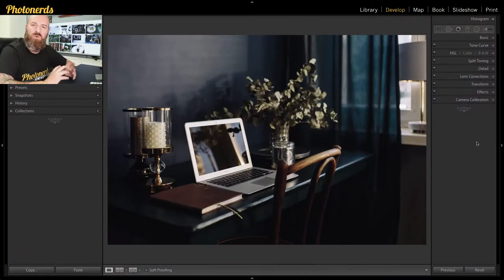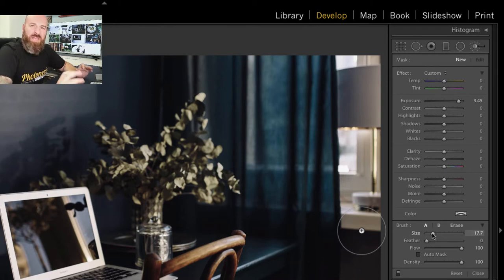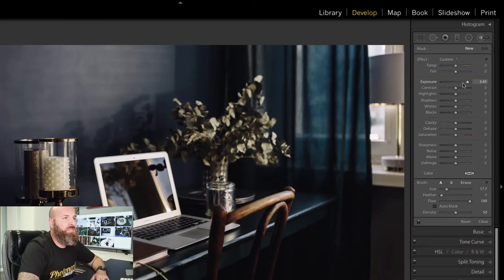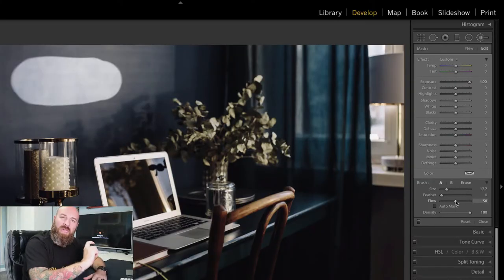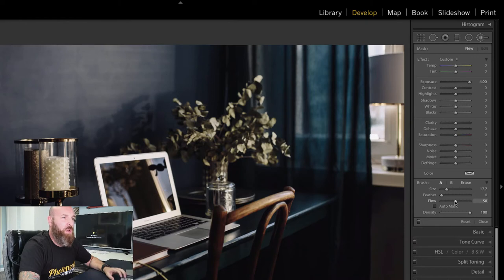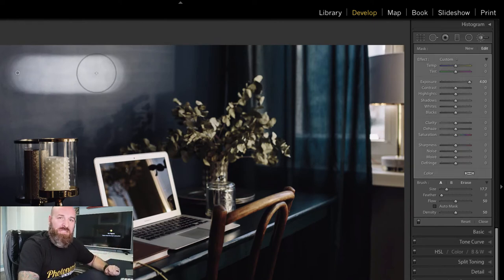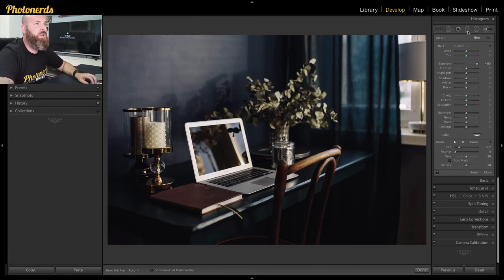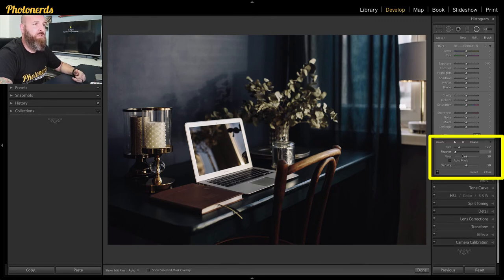What is the difference between Density and Flow in Lightroom CC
Have you ever wondered, what is the difference between Density and Flow in Lightroom CC (Density vs Flow in Lightroom). Today we will show you exactly what the difference between density and flow is.